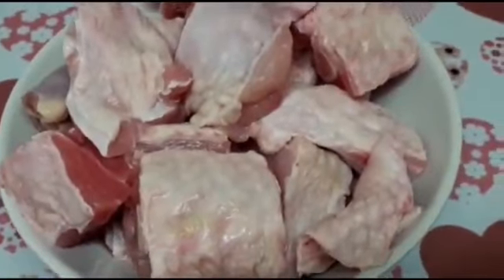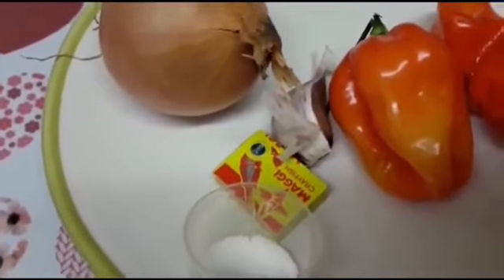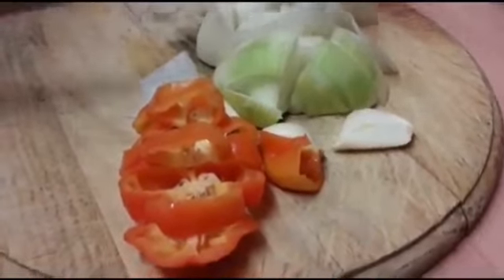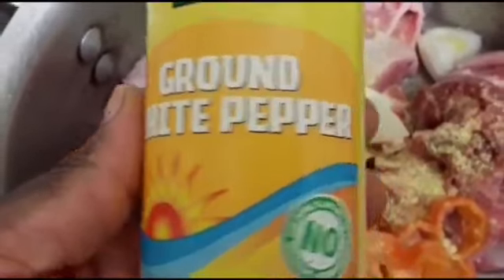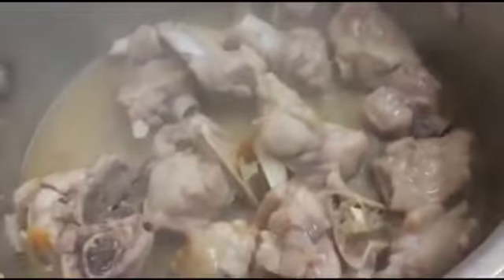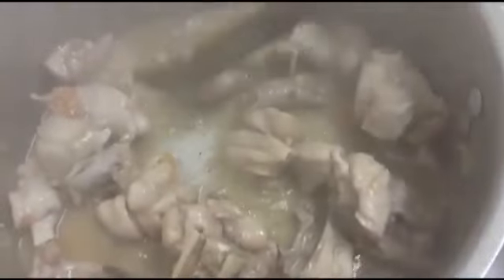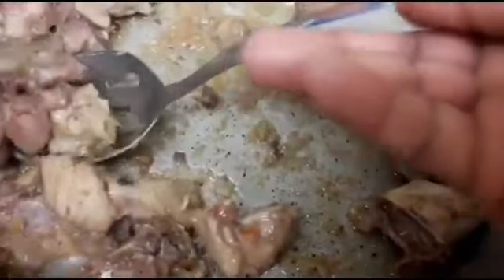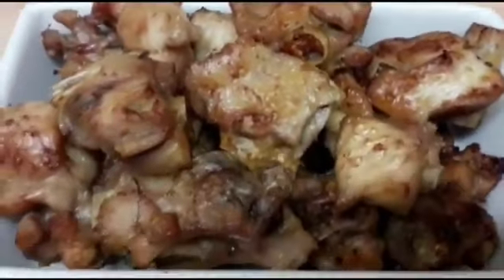How to make spicy juicy turkey